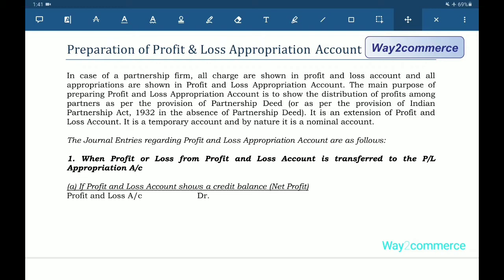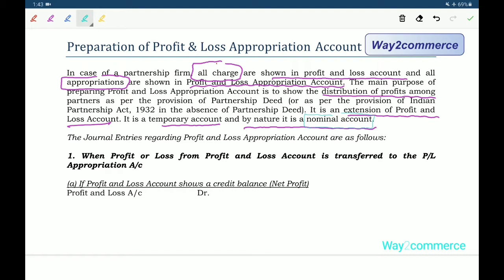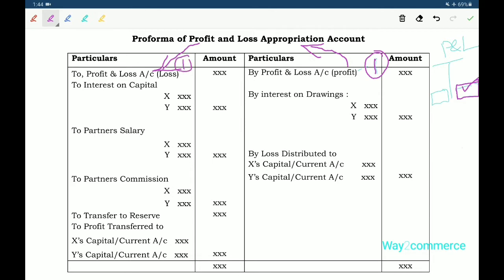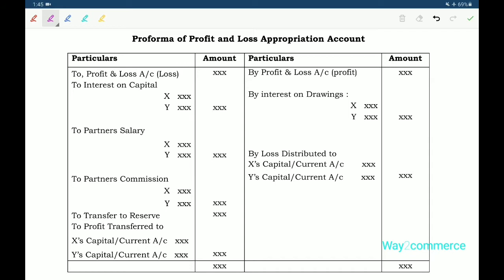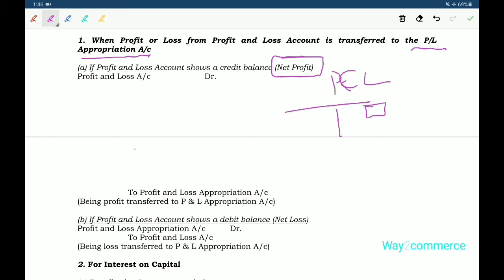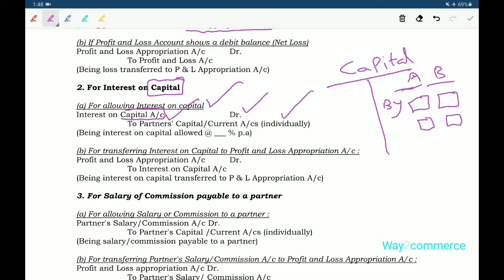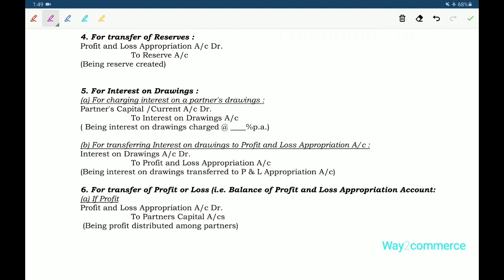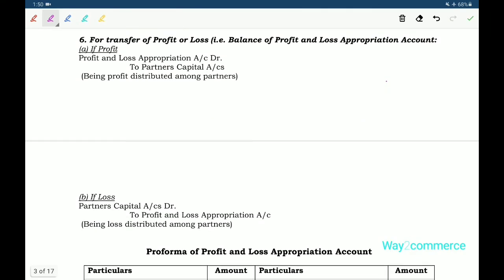Profit and Loss Appropriation A/c |Partnership Accounts | IPCC | CMA | C.S | B.com | M.Com classes